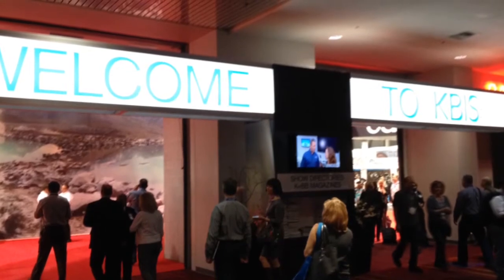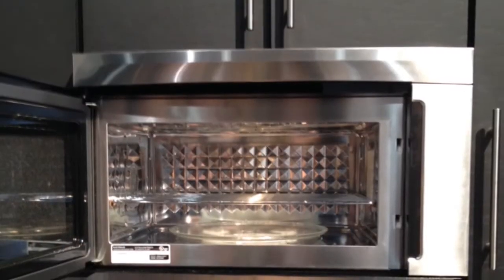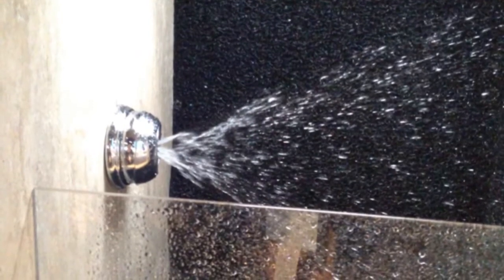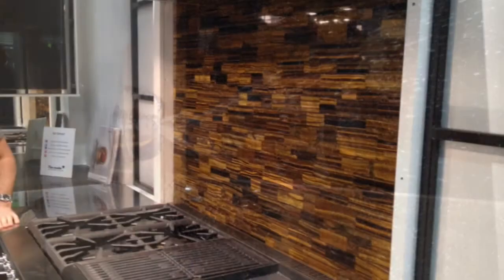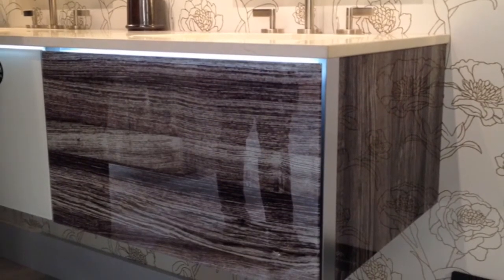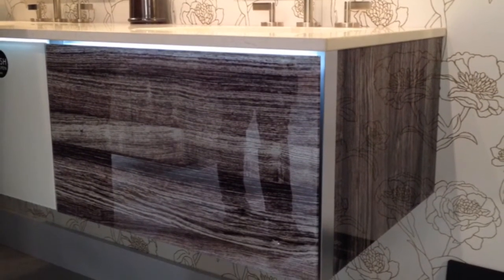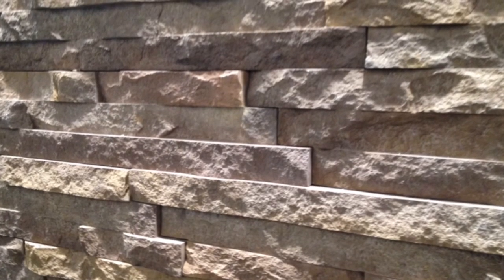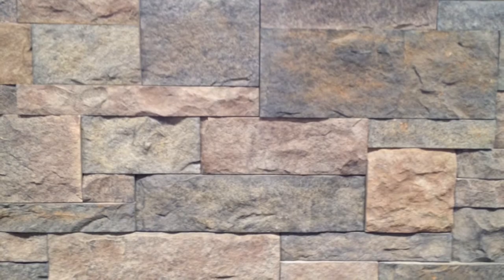Trend Report From the International Builders' Show | Sunset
Sunset home editor Joanna Linberg shares what's hot in kitchen and bathroom design.